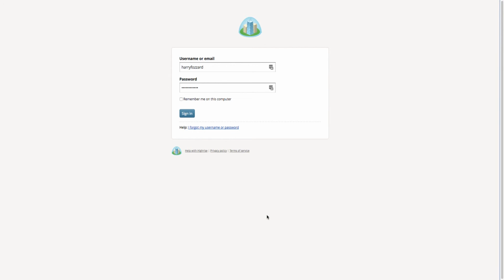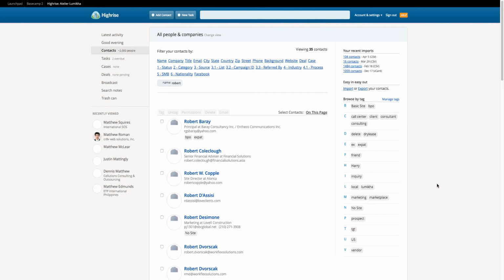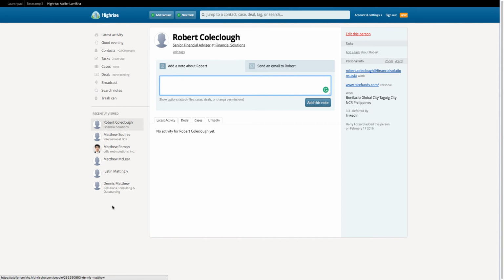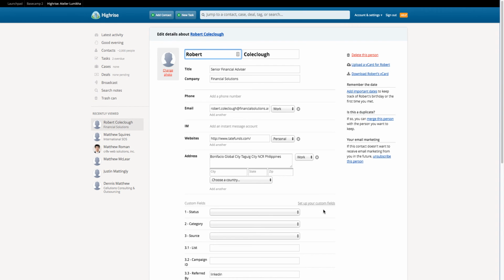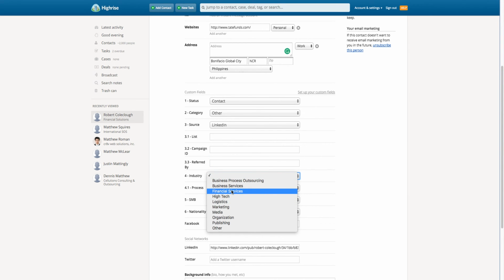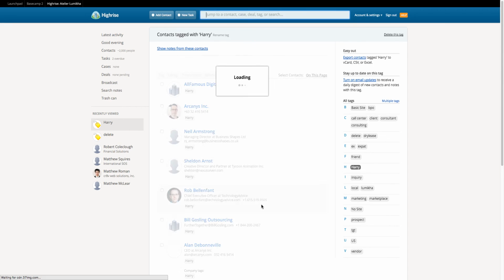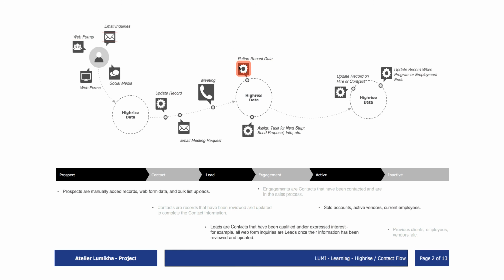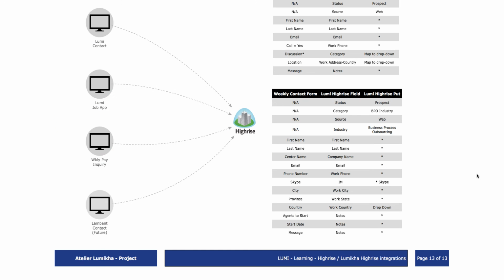Lumikha Learning - Highrise Overview - 2016 04 17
Lumikha overview of our Highrise implementation - how to navigate, update a record and set a task.